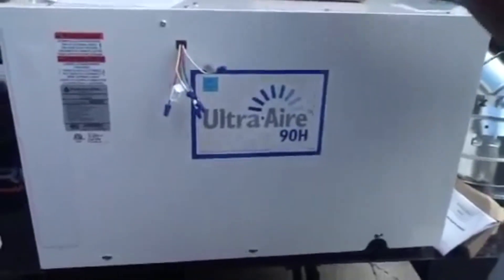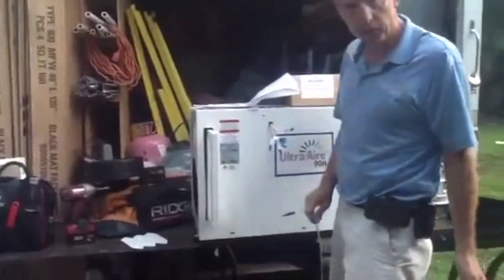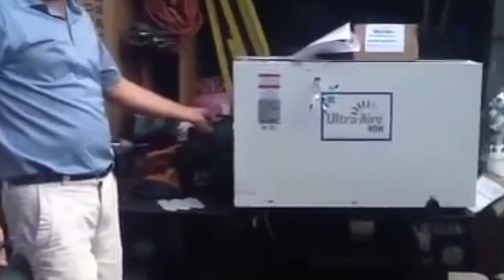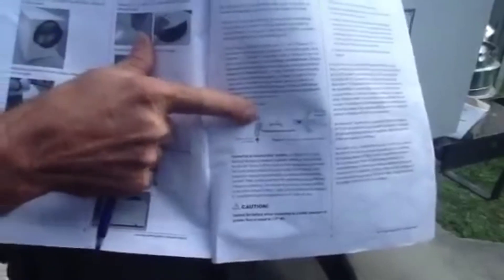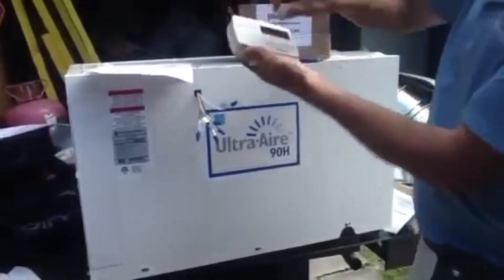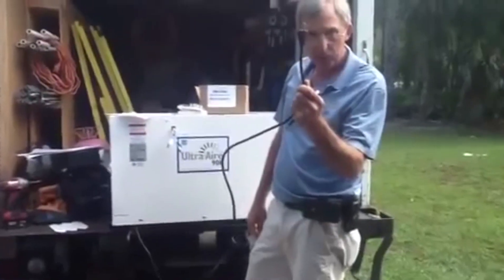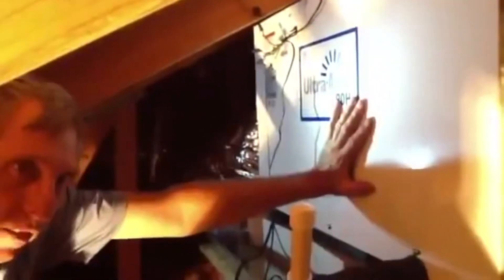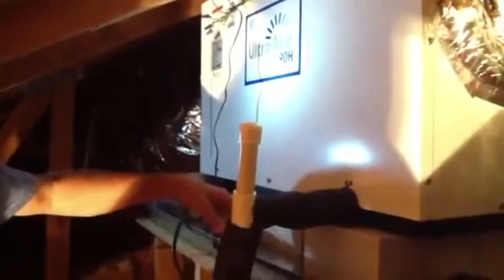Installing A Whole House Dehumidifier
Whole house dehumidifiers help to keep your home's heating and cooling more efficient and comfortable throughout the year.

In this video, I explain the basics of a 90 pint whole house dehumidifier. That means it can pull 90 pints of water in a 24 hour period from your home's air. I explain the basics of the supply and air handler return hookup, the size duct you'll need for coming off the branch line, and the humidistat wiring. You'll see it before it's installed and after it's installed.

- David

** Please do not attempt this at home. Only a Licensed HVAC technician or Licensed Electrician Should Attempt what is shown in our videos. They are just for reference only.